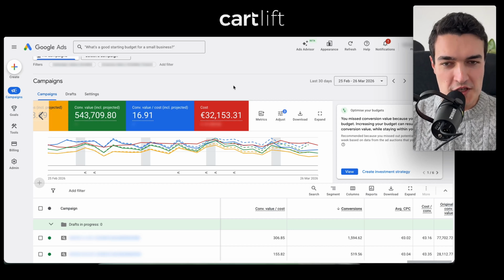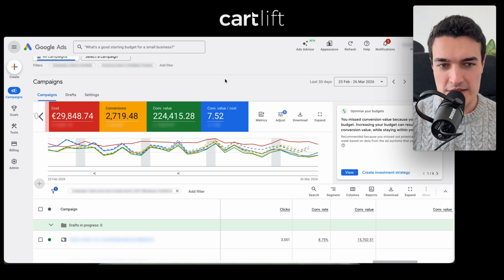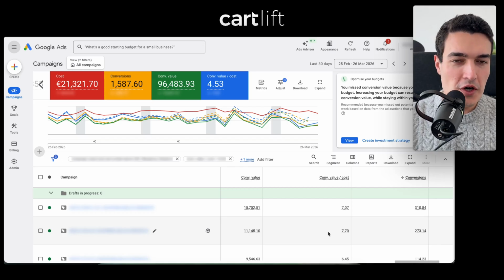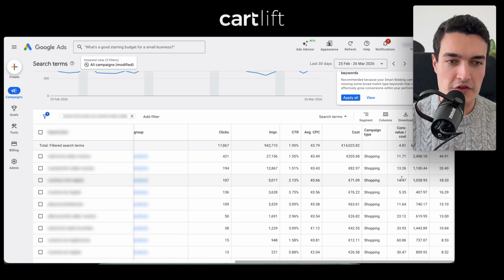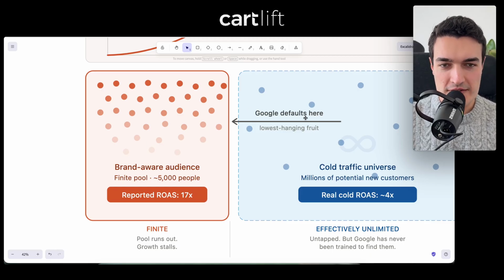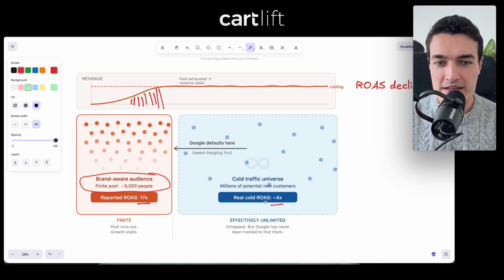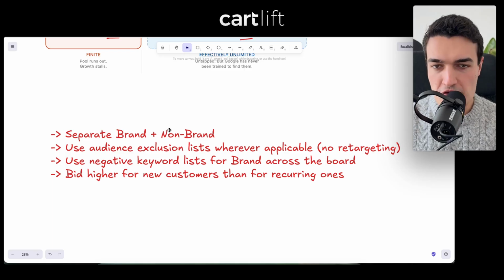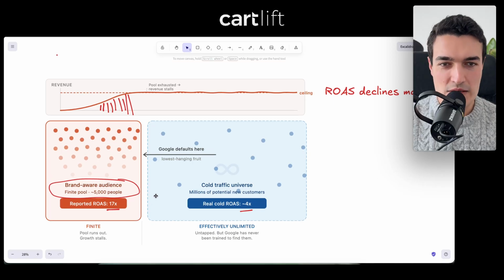Your Google Ads ROAS Is Lying. Here's Why.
👉👉 Let us handle your Google Ads and kickstart your NON-BRAND profits & sales